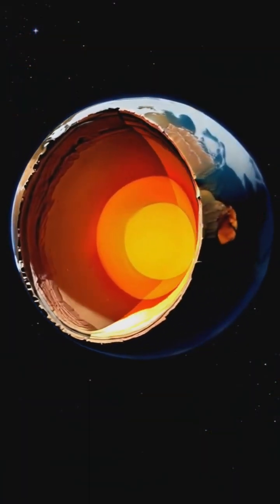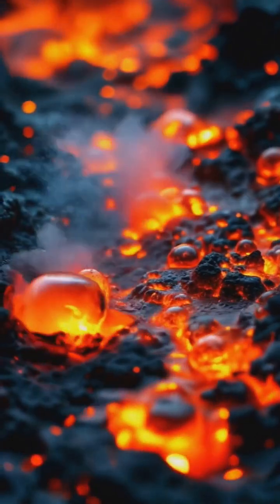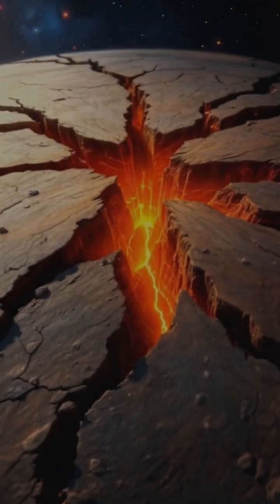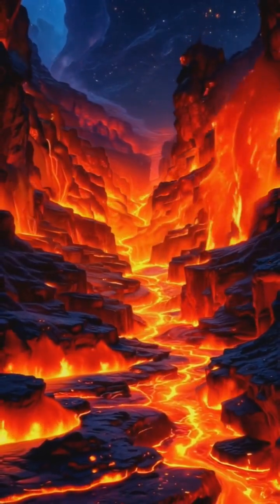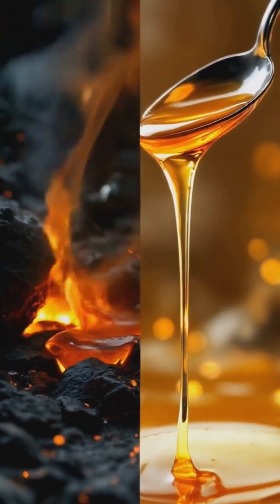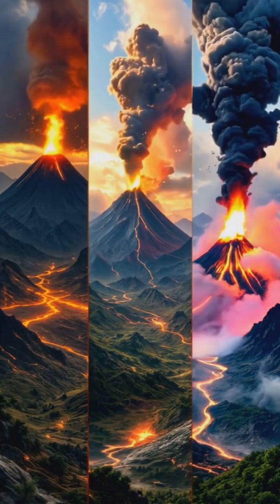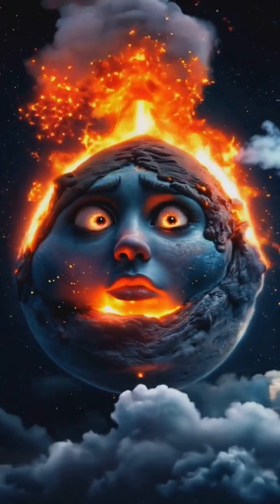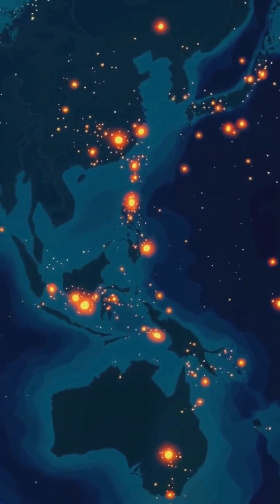Volcanoes Eruption? Explained 🌋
Volcanoes erupt when magma, a thick, flowing, molten rock, rises to the surface of the Earth and breaks through:
1. Magma formation
Deep within the Earth, rocks slowly melt and turn into magma.
2. Magma collection
Magma is lighter than solid rock, so it rises and collects in magma chambers.
3. Pressure buildup
Pressure builds up from the magma's buoyancy, gases, and increased pressure on the chamber lid.
4. Eruption
The pressure forces magma to rise to the surface, causing gas and bubbles to appear. The pressure from the gas can build so much that the volcano explodes.
The type of eruption depends on the amount of gas in the magma:
Explosive: Ash, gas, and lava are sent high into the atmosphere.
Effusive: Magma forms lava flows.
Volcanoes can give some warning of an impending eruption, such as: small earthquakes, swelling or bulging of the volcano's sides, and increased emission of gasses from its vents.
However, it's impossible to say exactly when, or even if, a volcano will erupt.